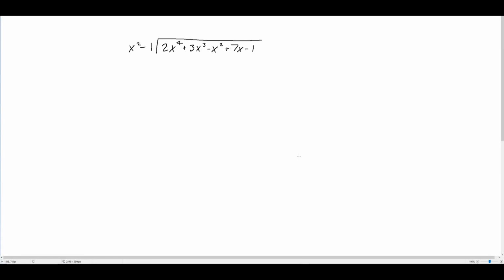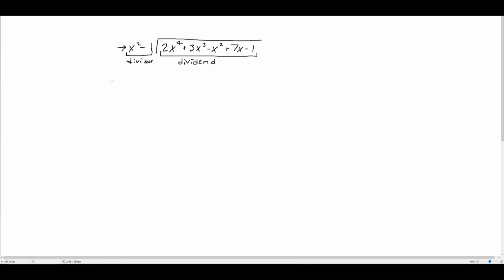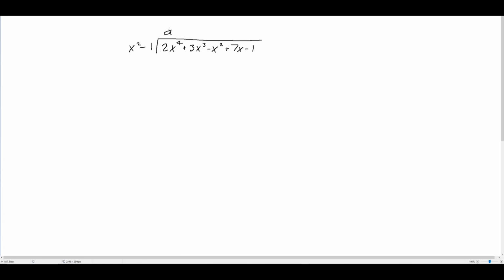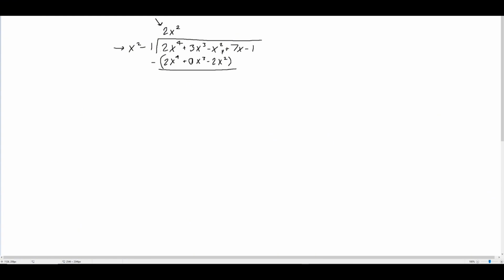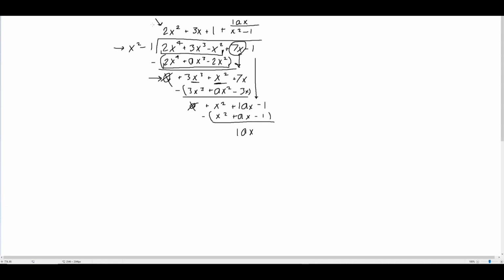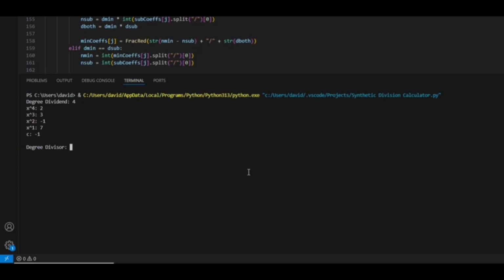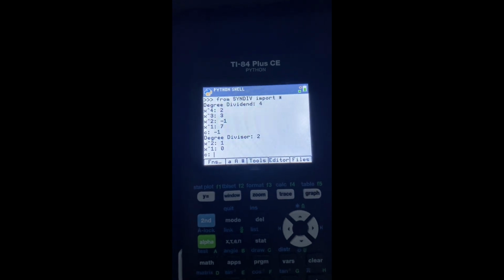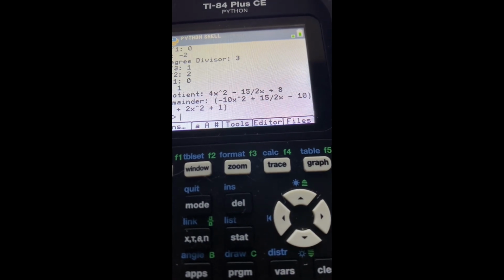Synthetic Division Calculator for Graphing Calculators with Python